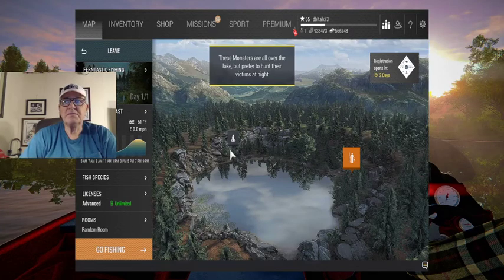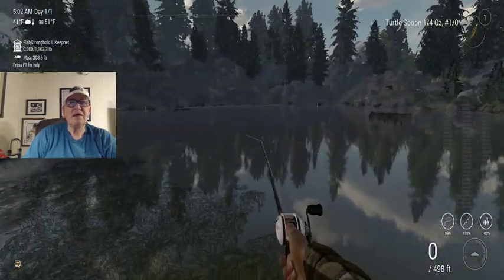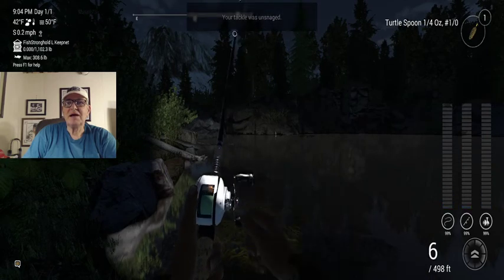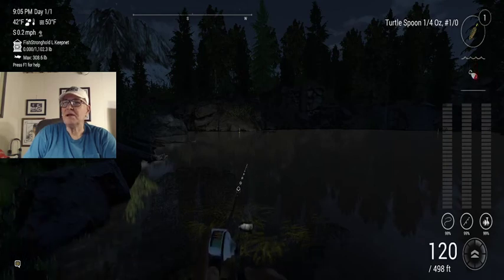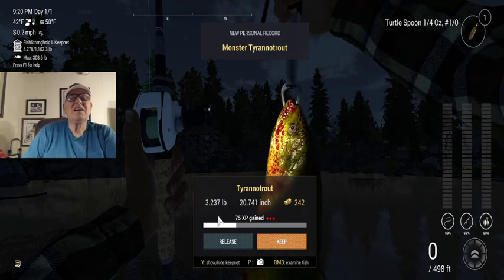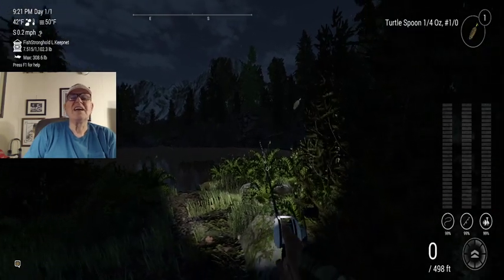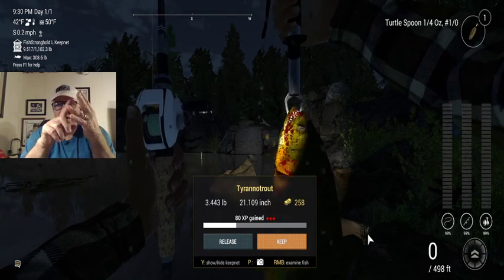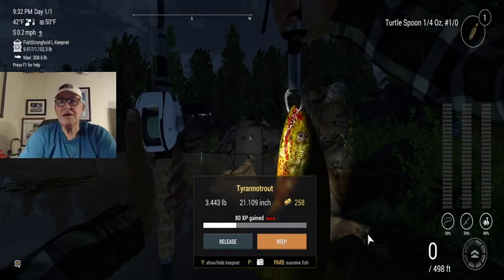FISHING PLANET- (ENG) HALLOWEEN MISSION TYRANOTROUT AT ROCKY LAKE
FISHING PLANET- (ENG) HOW TO CATCH THE TYRANOTROUT AT ROCKY LAKE FOR THE HALLOWEEN MISSION.
GOOD LUCK AND I WILL CATCH YA LATER.